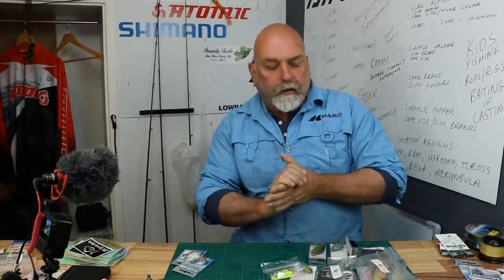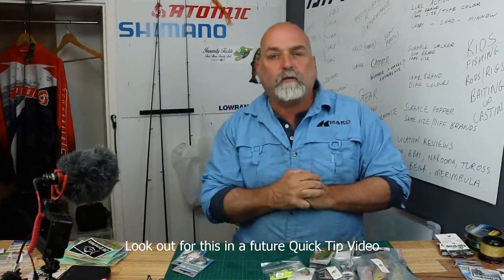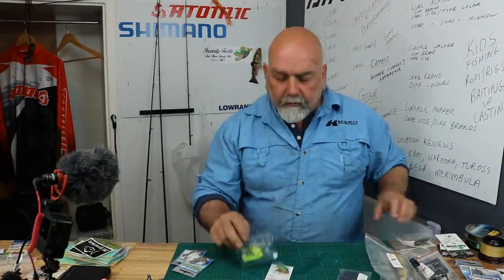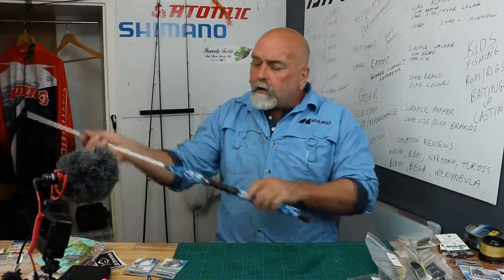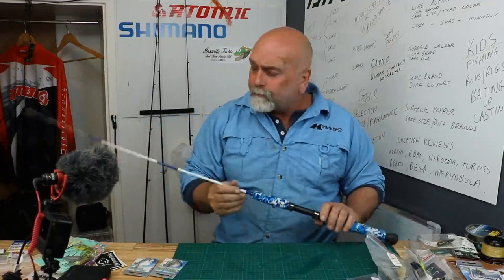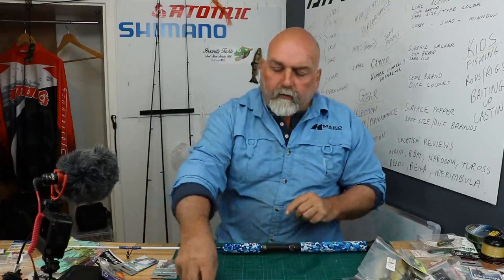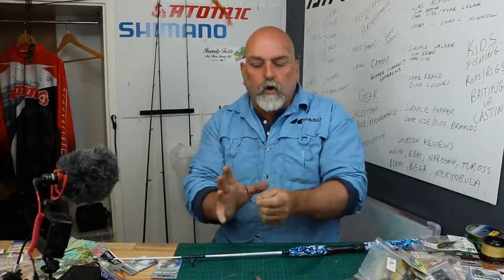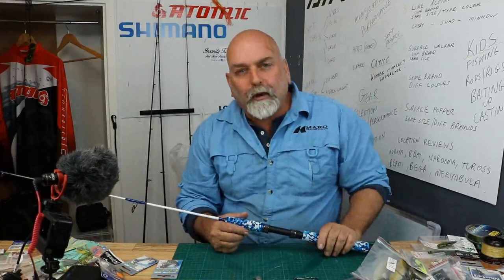How to tame "Codzilla" big freshwater cod basics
This video provides instruction on catching Big Murray Cod on bait. Discusses the tackle required along with the best strategies. Scott Mazz is a teacher and guide on the South Coast of NSW. Specialising in taking a scientific approach to maximising results and helping people improve there catch rates. The devil is in the detail and it's the little one percent things that make the difference. Scott leads you through the catch and then the why it works.

I apologise for the loss in video quality of this episode and will work to rectify it in coming days.

Cod capture 6:15 approx
How to 9:35

Check out Wayne Dubois aka MR Freshwater and Insanity Tackle on Facebook,

JBH spinnerbaits

Murray cod are one of the worlds greatest freshwater species stocking and water management practices have led to considerable improvement in stock numbers in a number of our inland waters.

Don't be fooled into thinking they are an easy target though.  Attention to detail will make a massive difference between catching the fish of a lifetime and going home empty handed.

A brief introduction into a couple of local tackle manufacturers followed by a demonstration of what is possible and then the how to do it yourself instruction covering the important points.